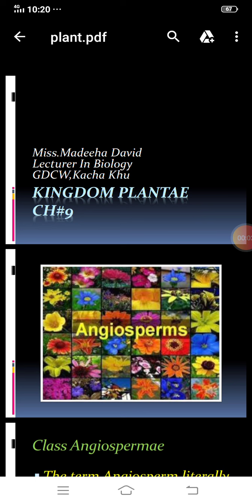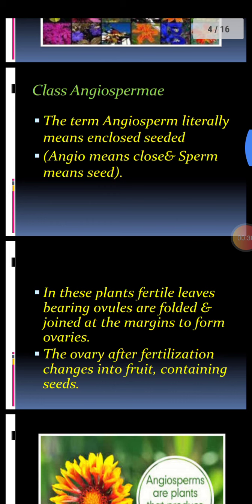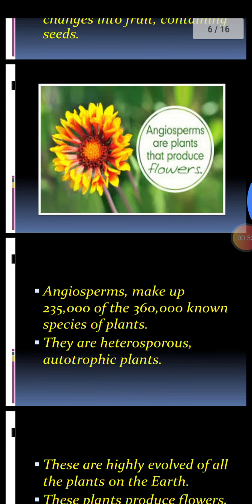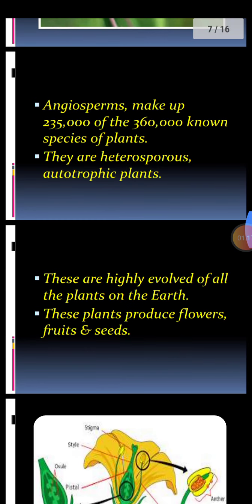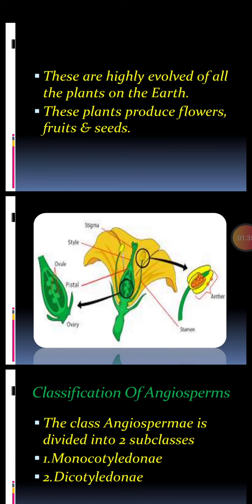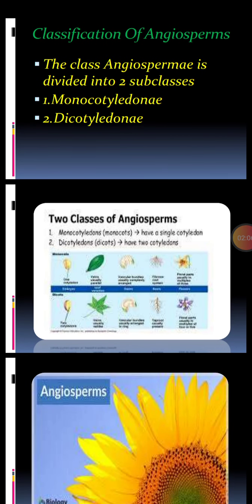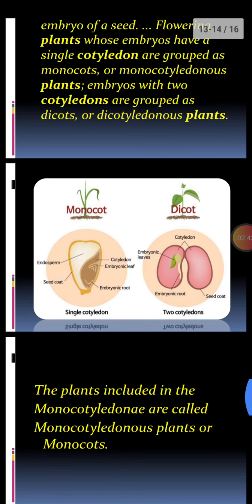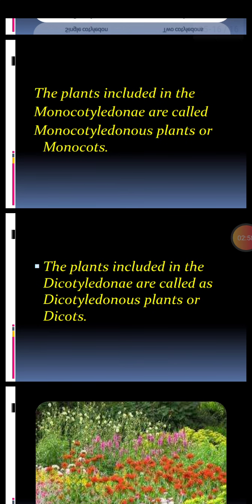Angiosperms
Kingdom Plantae
FSc Biology